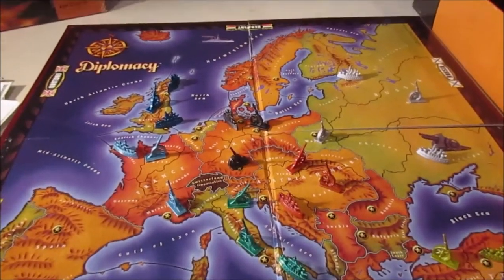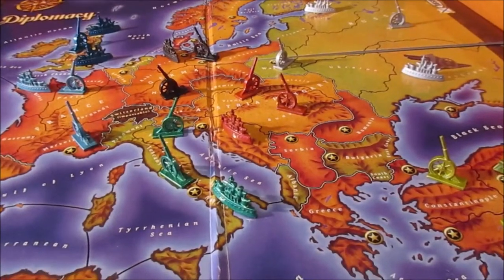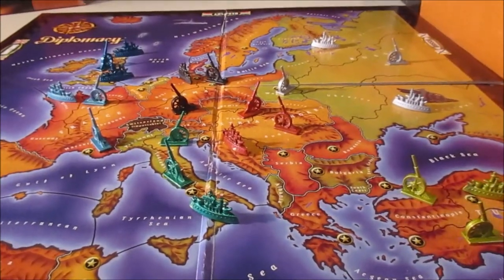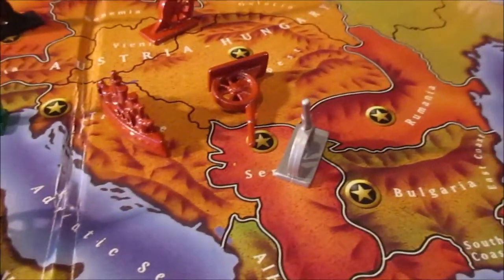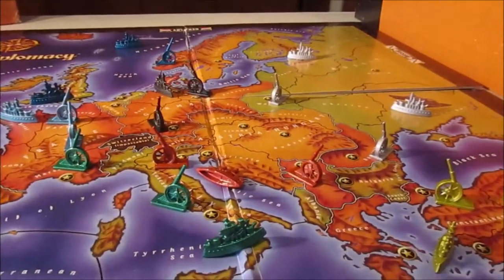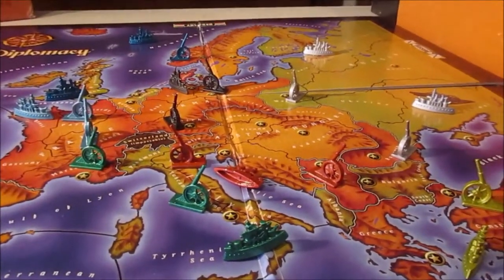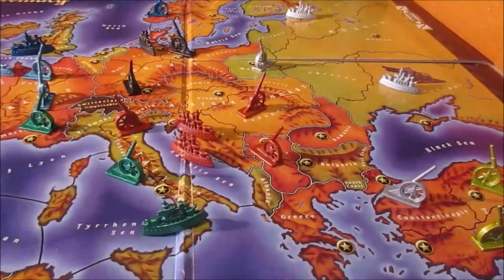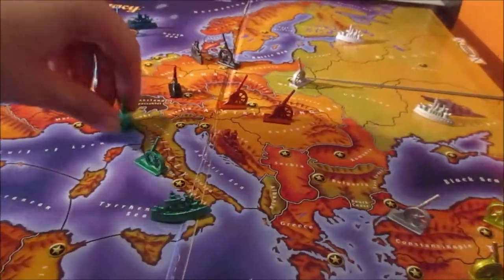Diplomacy Strategy! E0: Basic Rules!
Hey everyone! I don't normally make episode zero's but this video was a long time coming and I think after seeing this, we are now able to move onto some more in depth strategies which go beyond the first turn.